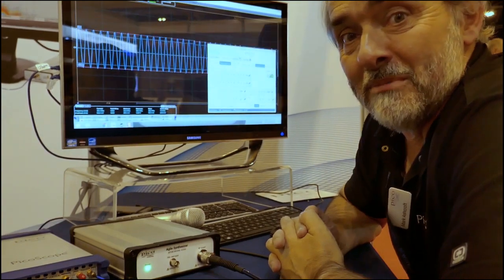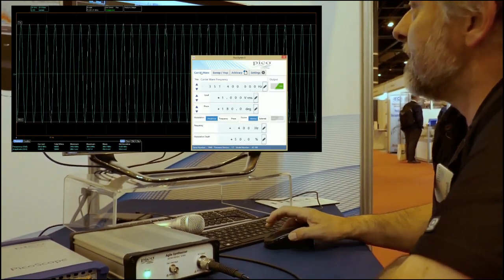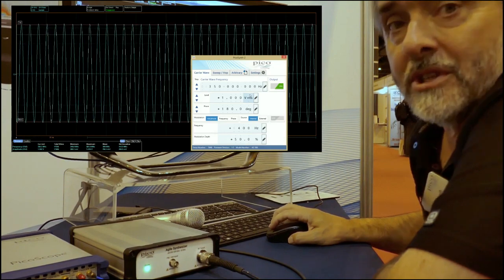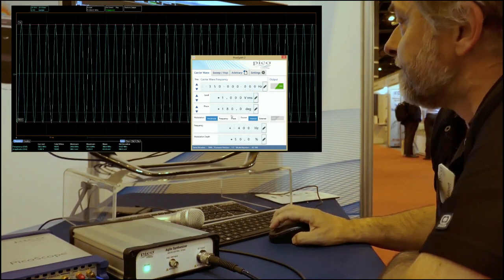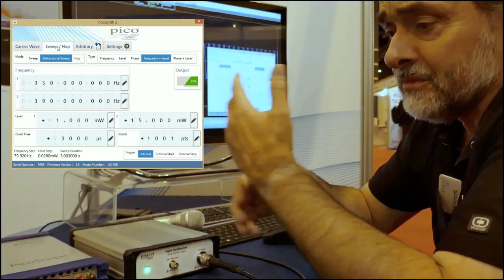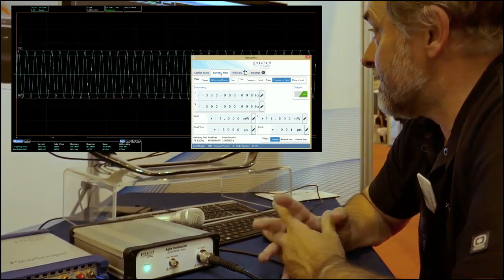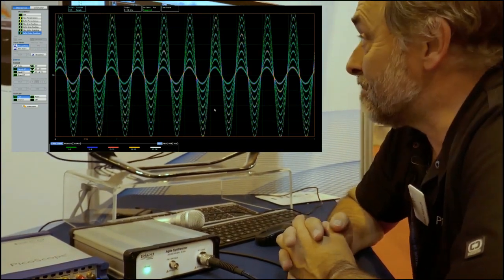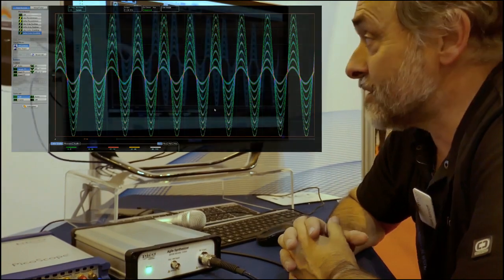A Pico bemutatja az új PicoSource Agile szintetizátort az EuMW 2018 kiállításon!